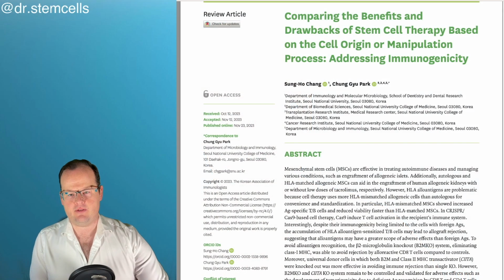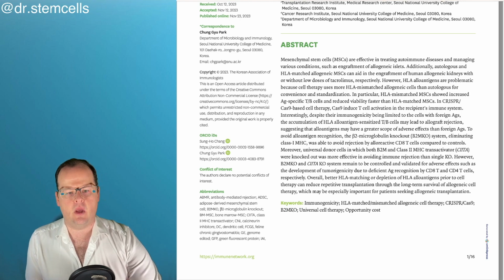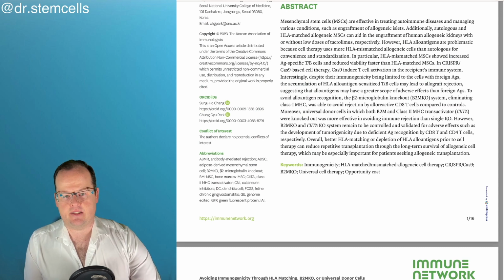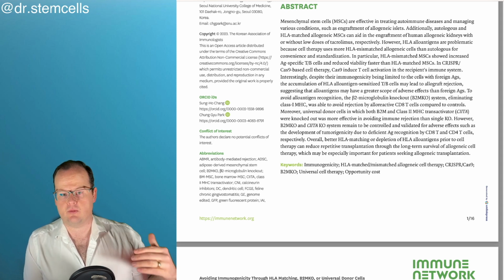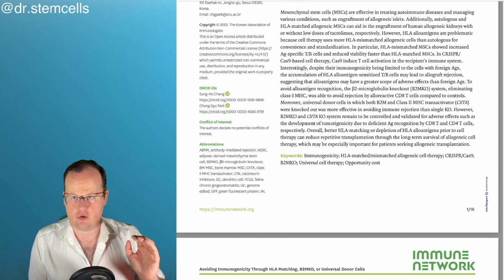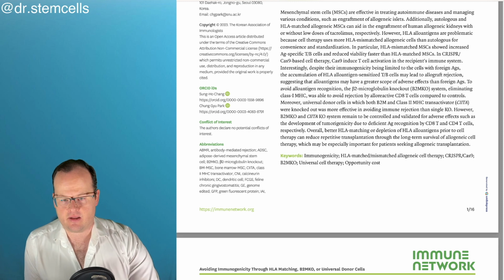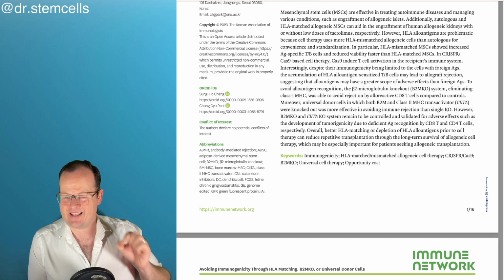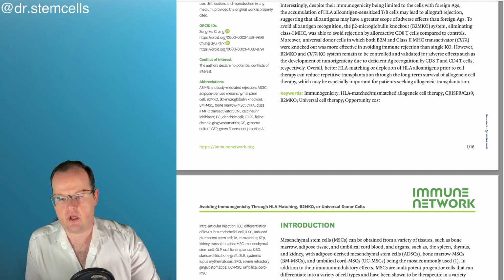How to reduce rejection of allogenic stem cells? Does source and treatment make a difference?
We look at the following paper and discuss what this may mean for stem cell treatments going forwards, in particular treatment with allogenic cells.